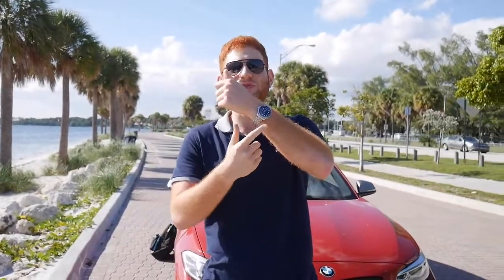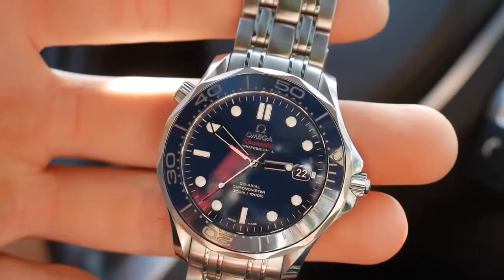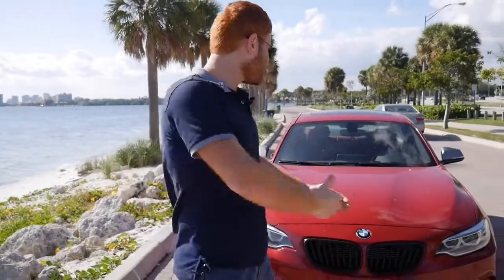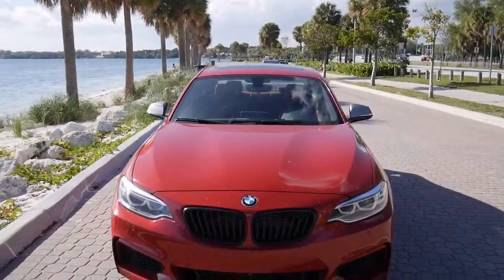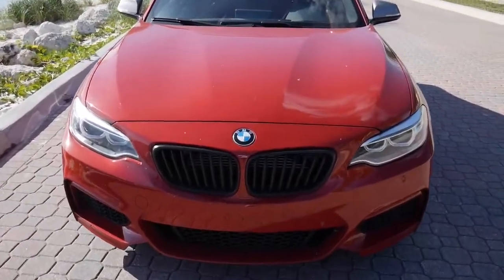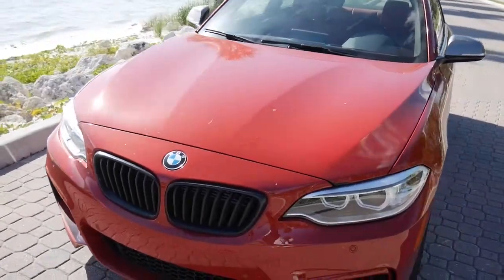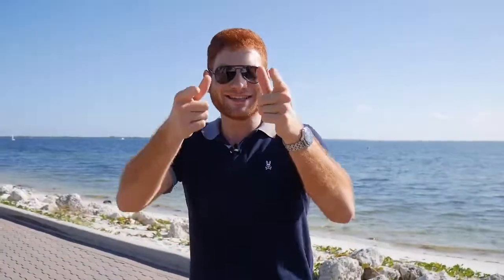BMW M240i review - Best sports car under 50,000